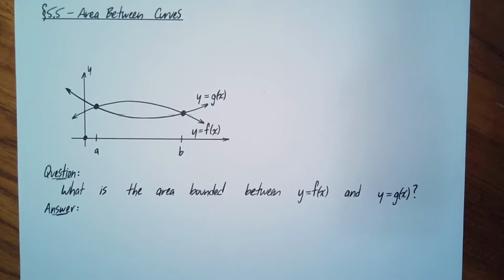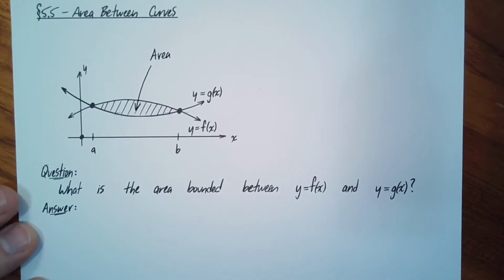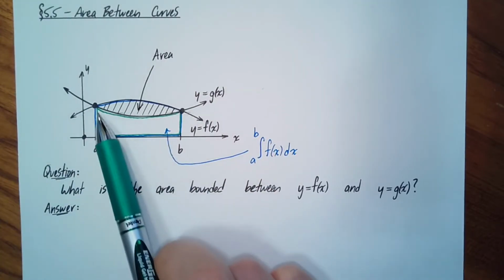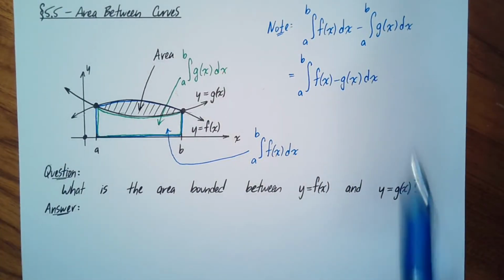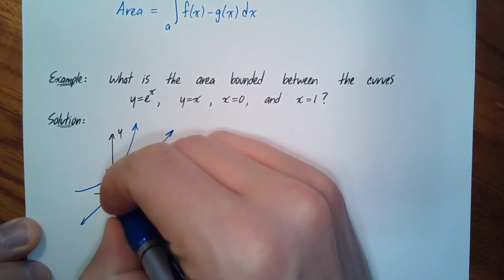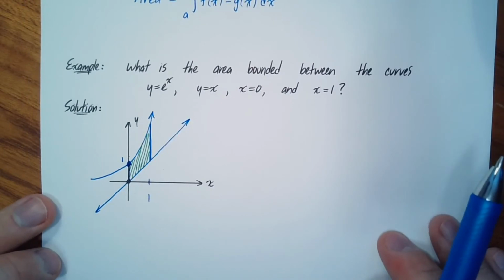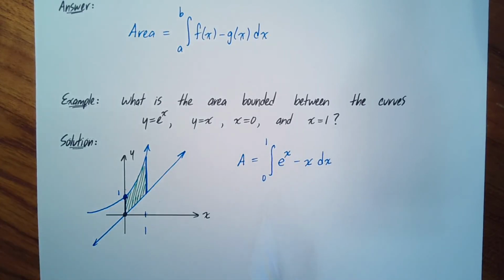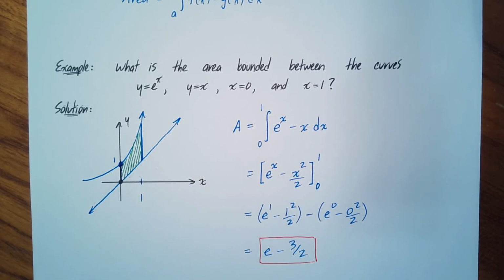Math 202 - Section 5.5 - Part 1